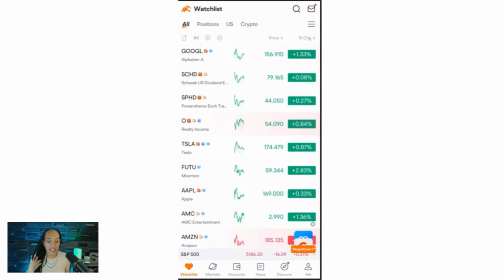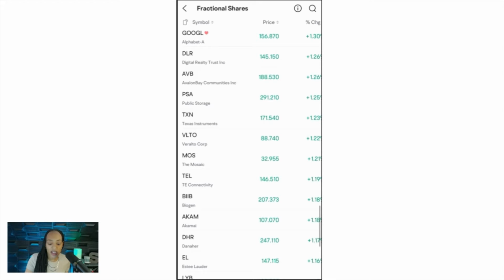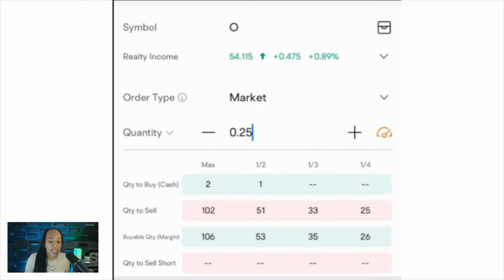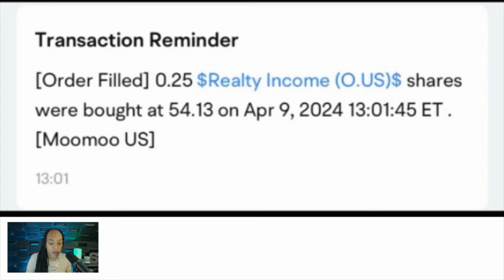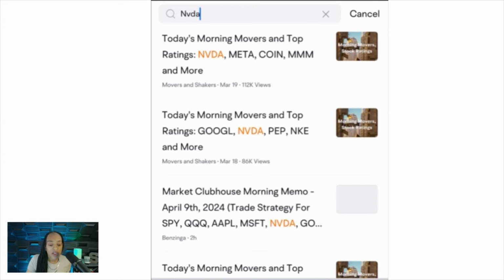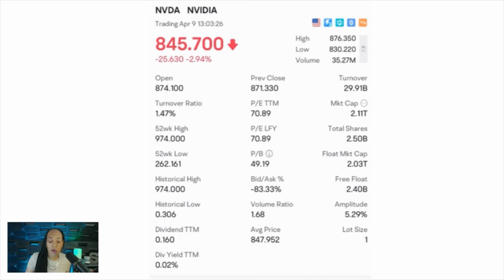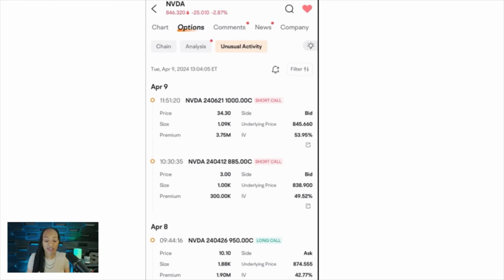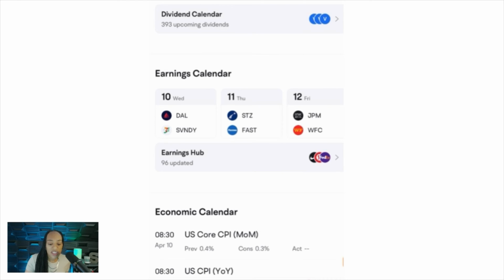Fractional Share Investing on Moo Moo 📈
Discover the power of fractional share investing with the MooMoo app! In this video, I'll share my experience making my first fractional share investment on MooMoo and how it's helped me diversify and grow my portfolio. Plus, learn about the research tools available on MooMoo, including PE ratio, heat maps, dividends, earnings, economic calendars, and more, to make informed investment decisions. Don't miss out—join me on MooMoo and start investing in fractions today!

Join me on Moo Moo!

Chapters:
00:00 Intro
02:05 Fractional Share investing
05:01 Research tools and more
08:04 Use my referral link
08:12 Comment, Like, Subscribe